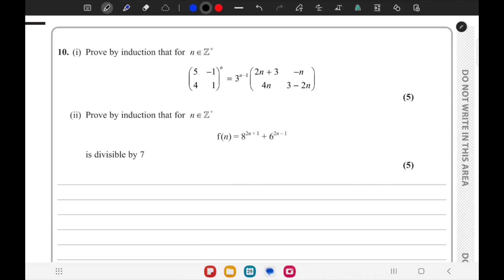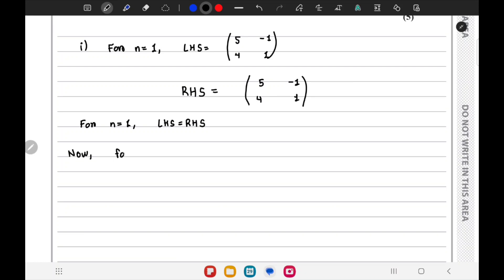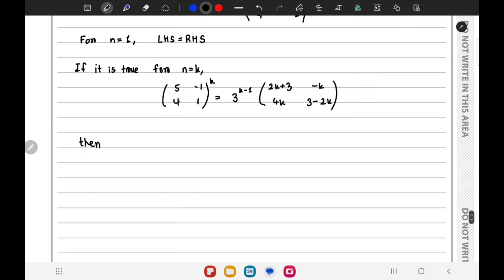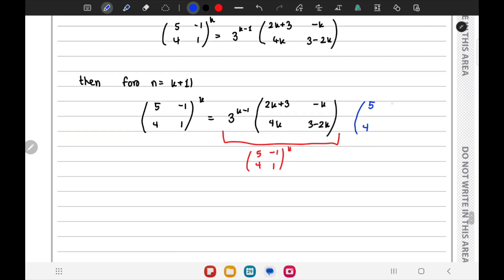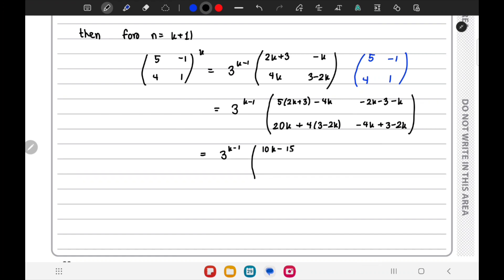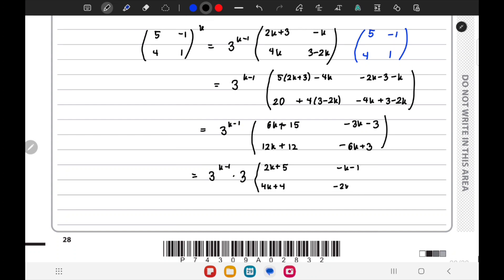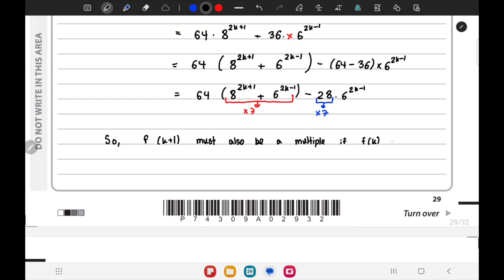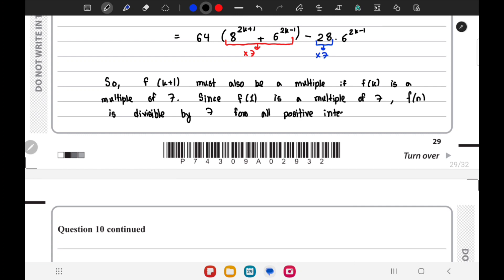IAL FP1 January 2024 Question Paper solution Edexcel WFM01/01 (Further Pure Mathematics 1 F1) Q10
Edexcel IAL FP1 Jan 2024 Question Paper WFM01 / 01 (Further Pure Mathematics 1 F1) A Levels Past paper [Solved QP with explanation] Question 10